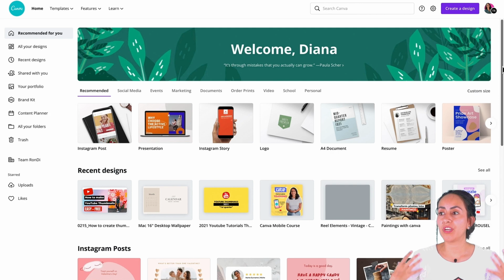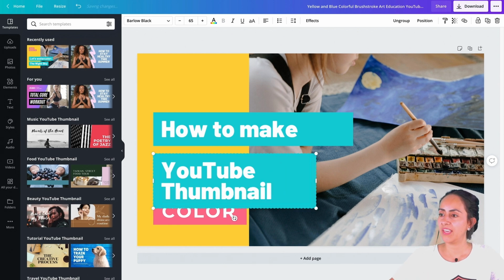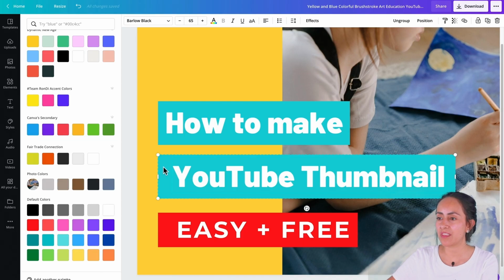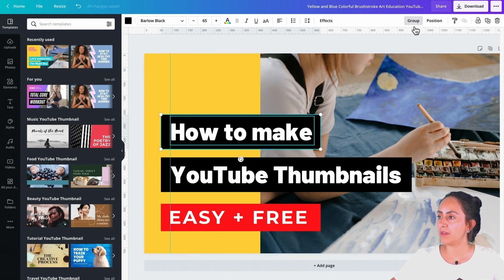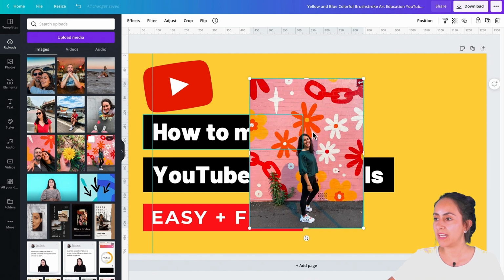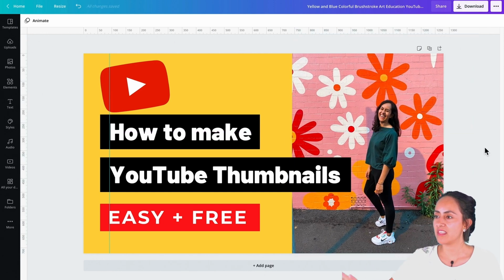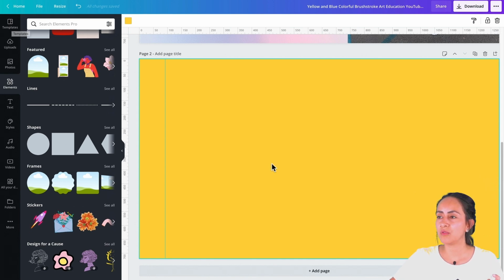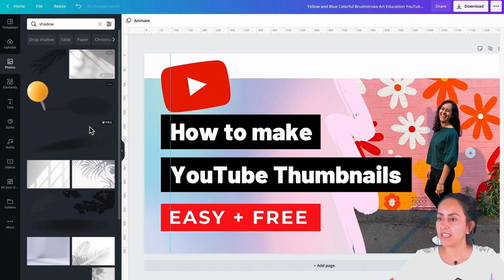How to make EYE CATCHING THUMBNAILS in Canva: our hottest tips🔥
Knowing how to make eye-catching thumbnails for your videos is key to your success on Youtube! In this tutorial, Diana will give you easy tips to make sure your thumbnails catches the eye of your audience and that your thumbnails are nothing but irresistible!

VIDEO CONTENT
00:00 Intro
00:37 Research on Youtube
02:20 Size & Templates
09:08 How to edit and custom your thumbnail
17:55 Our recomendations
18:47 Download your thumbnail

So, was this tutorial helpful to you? Share your eye-catching thumbnails so we can see them and learn more on what YOU do!

→ What else - be it related to Youtube or Canva - would you like to learn in our next tutorials? 🤓👇

That also helps and motivates us to keep on working hard! ;)